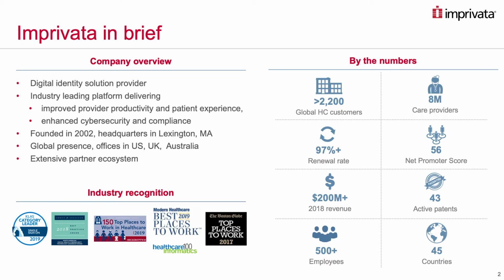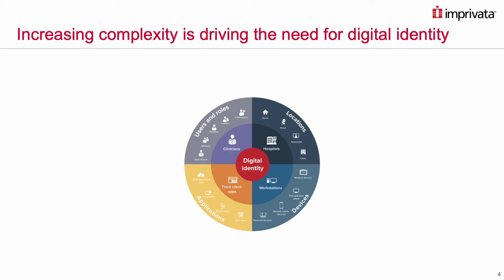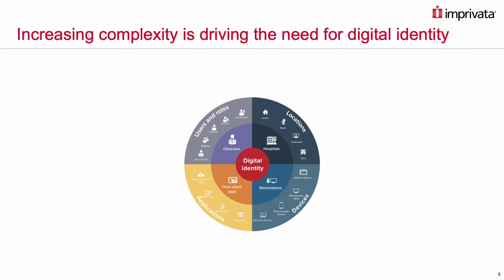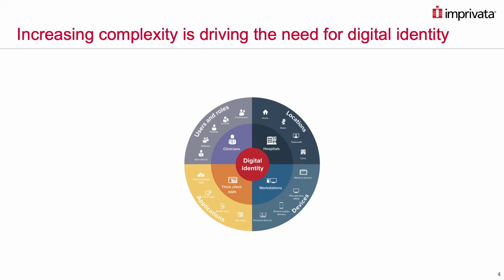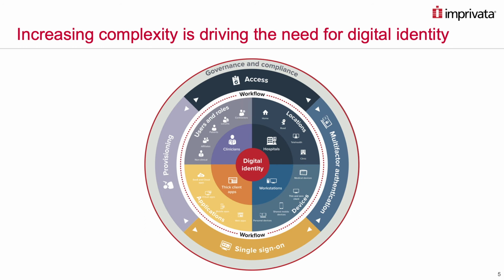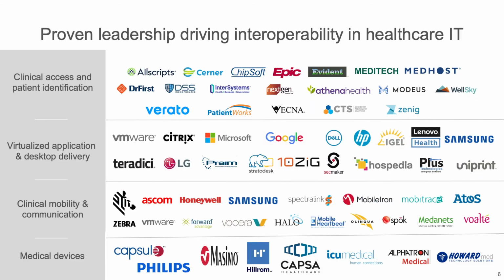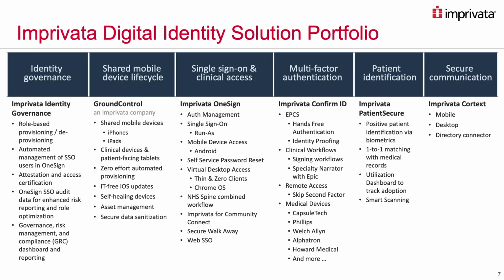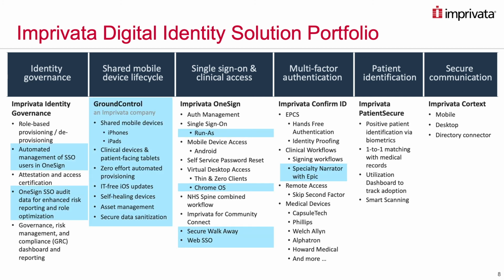Achieving trusted digital identity across the enterprise